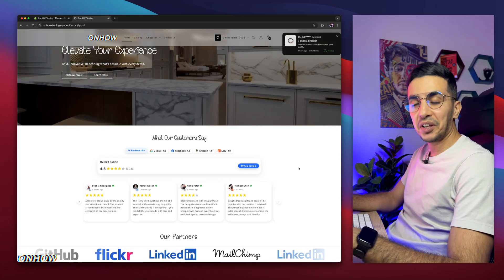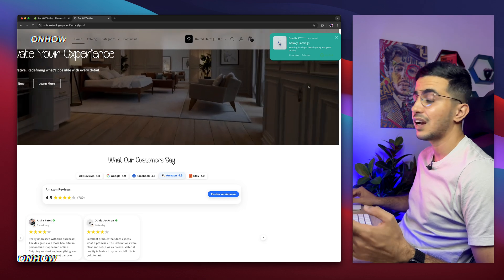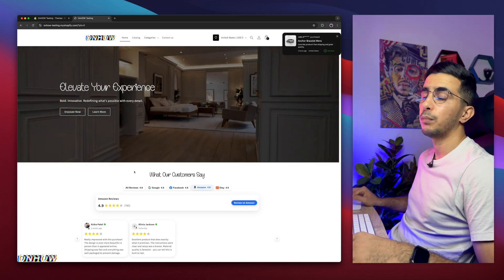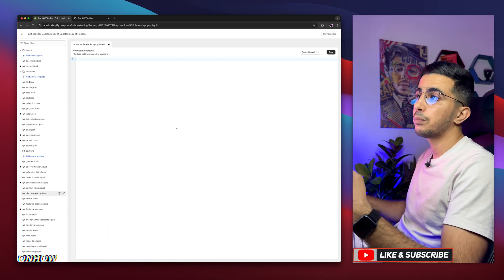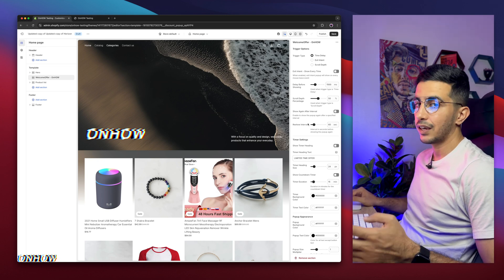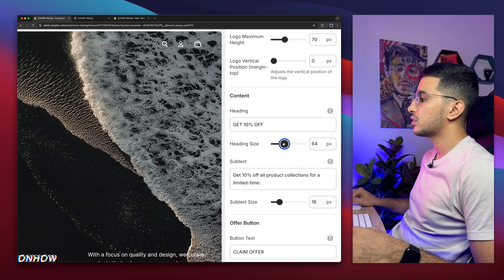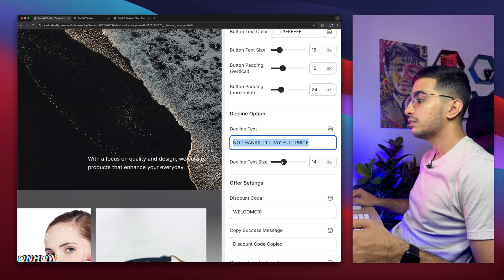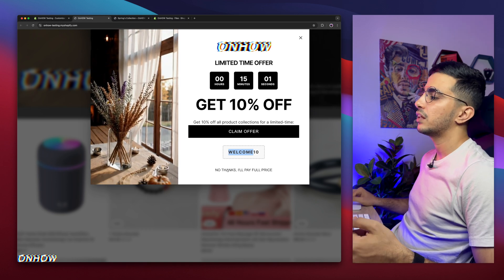How To Create Popup Discount Code Message On Shopify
Today i will show you how to create popup discount code message on Shopify using free and simple code to display a discount code to help boost your sales and engagement without relying on paid apps.
By displaying a popup message that shows a discount code when customers land on your Shopify store and by offering a popup with a free discount, you capture attention right away and encourage more purchases, especially from first-time visitors.
This method uses custom section code and doesn’t require any app subscriptions. So we will add the custom liquid section code that will trigger the popup at the right time whether on page load, scroll, or after a few seconds or on exit-intent.
Adding a discount code popup is one of the easiest ways to increase conversions, grow your email list, and reduce bounce rates and this guide is beginner-friendly and works across any Shopify theme, so you can implement this free strategy today and start seeing results fast.